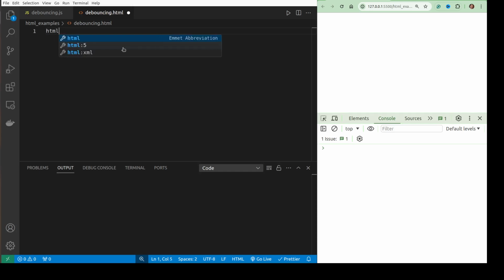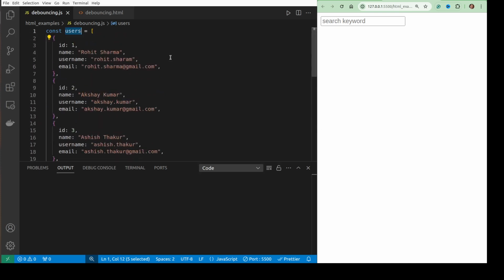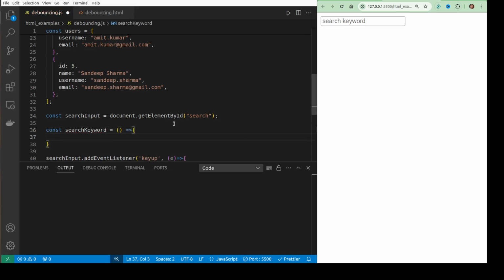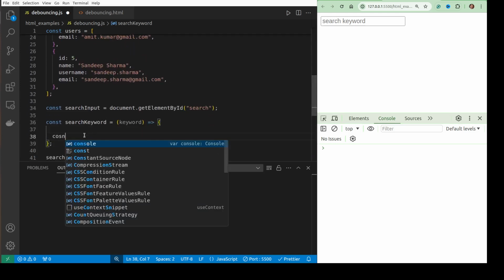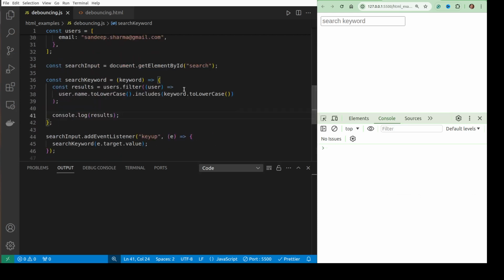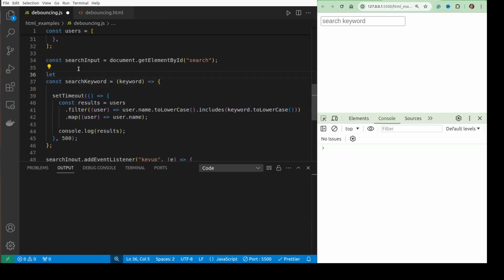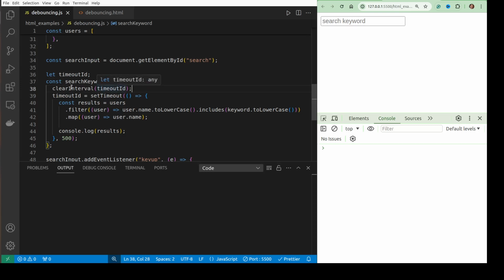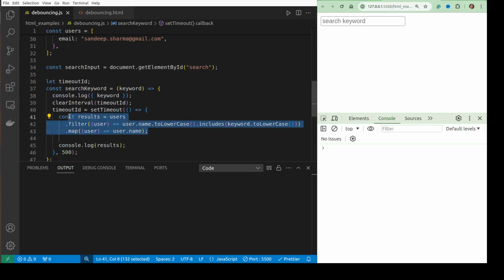Understand debouncing in 10 Minutes | Javascript tutorials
In this video, we'll delve into the concept of debouncing, explaining what it is and why it's crucial for optimizing user experience in web applications. We'll explore real-world scenarios where debouncing shines, such as handling user input in search bars, autocomplete features, and scrolling events.

You'll learn the underlying principles behind debouncing, including how it works to limit the frequency of function calls and prevent performance bottlenecks caused by rapid-fire events. We'll walk through practical examples and code demonstrations using JavaScript, illustrating different implementation techniques to achieve debouncing in your projects.

By the end of this tutorial, you'll have a solid understanding of debouncing and be equipped with the knowledge to apply it effectively in your JavaScript applications. Don't let unnecessary function calls slow down your code.